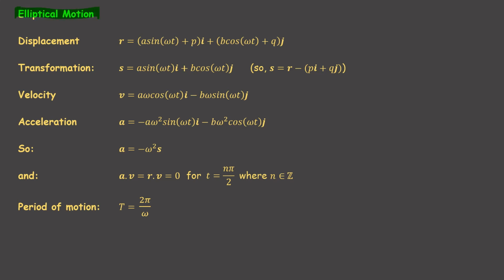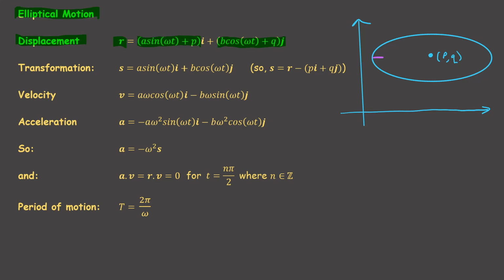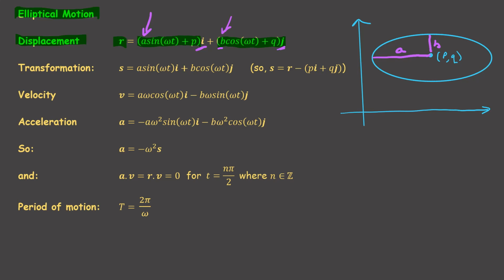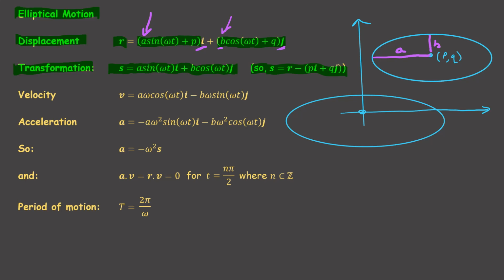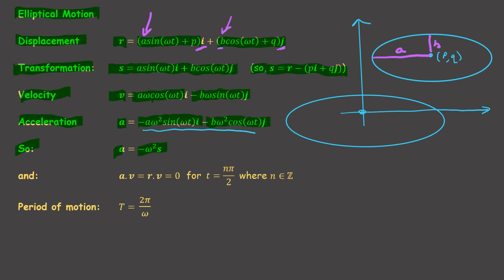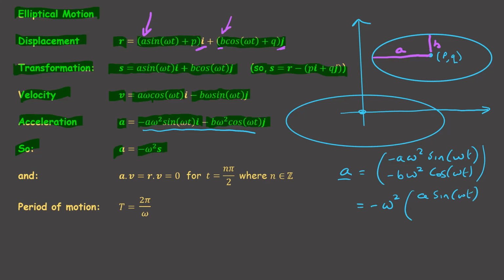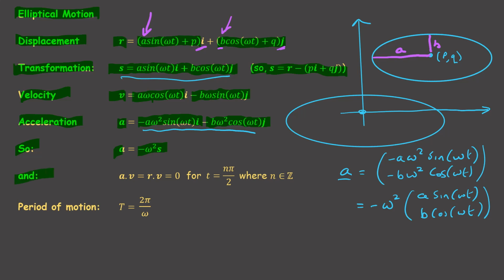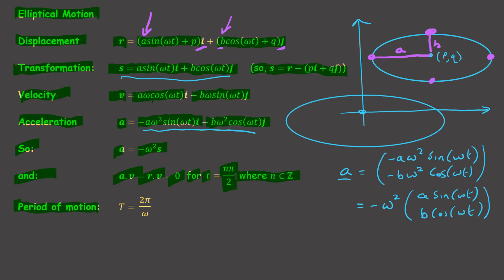Ch 7 Vector Calculus Elliptical Motion